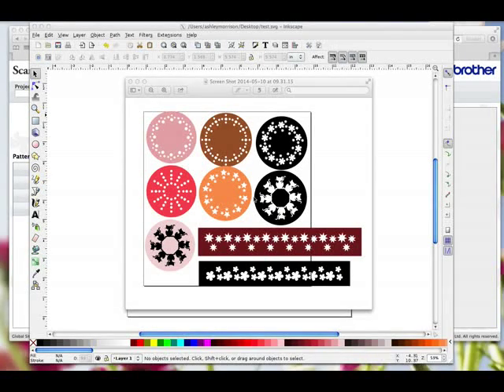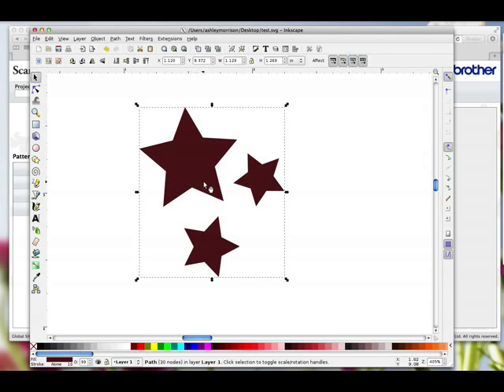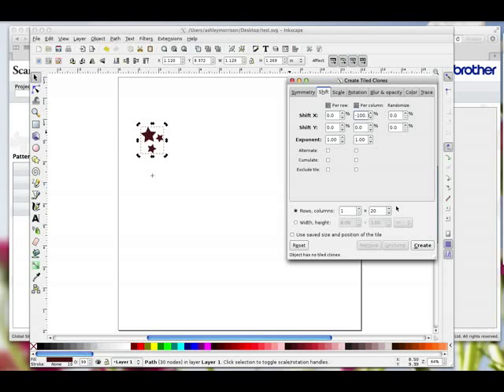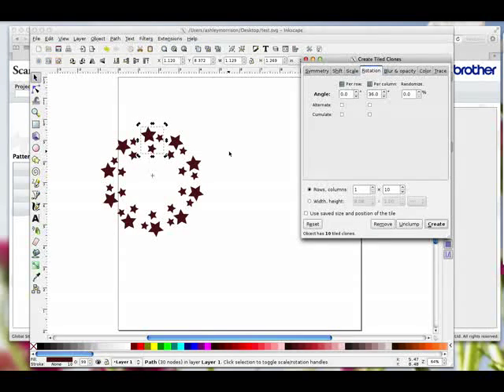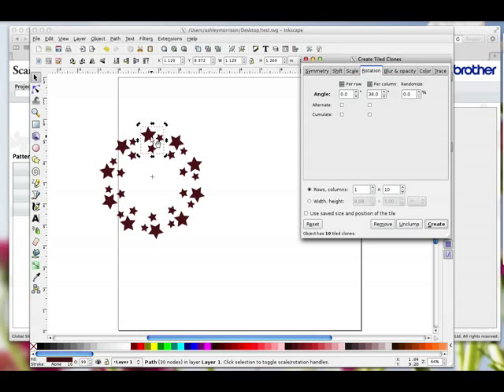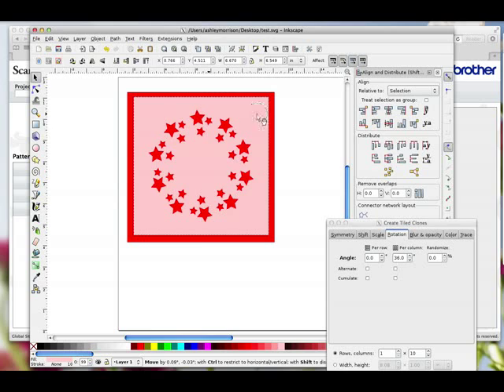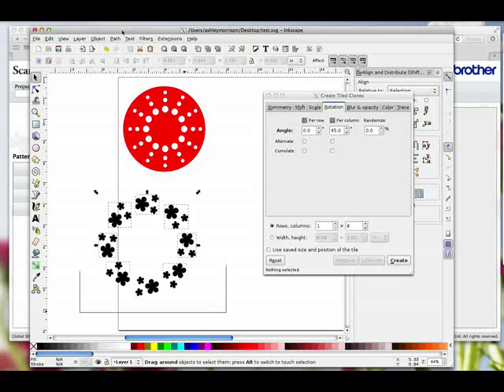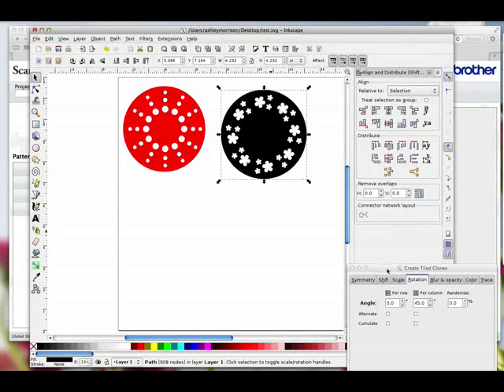Rotate Duplicate Shapes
You can use the Zig 2 way glue pen to restick your mats

In this video I show you how you can take a shape and create multiples by rotating to produce masks, mating layers, decorative toppers that can be cut at any size. I also show you how you can create your own borders too.
This is all done using Inkscape and then i show you how to convert your file so that it can be cut using your Brother ScanNCut.